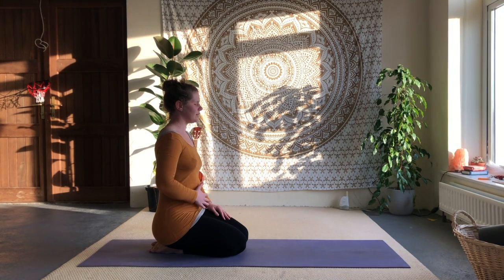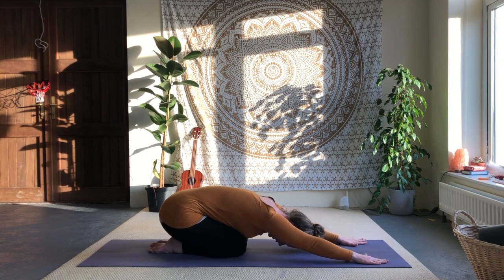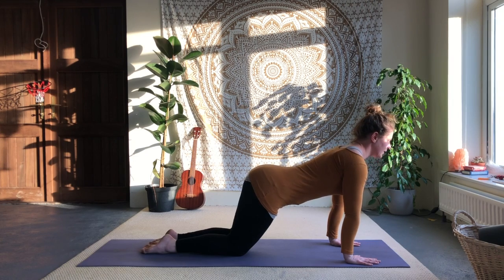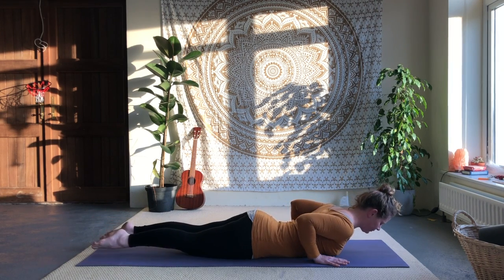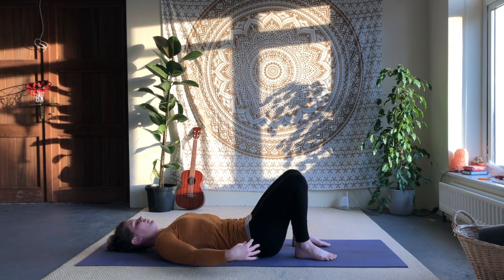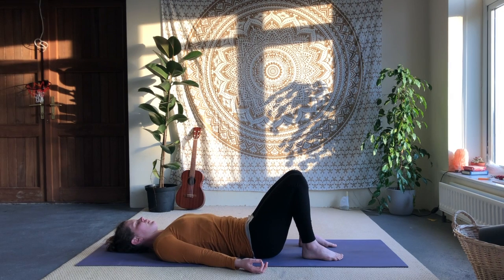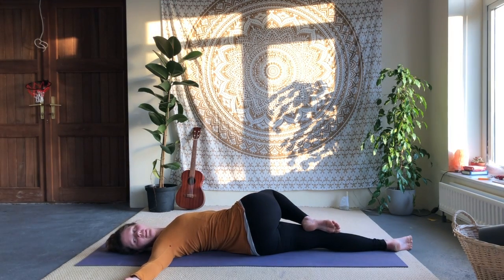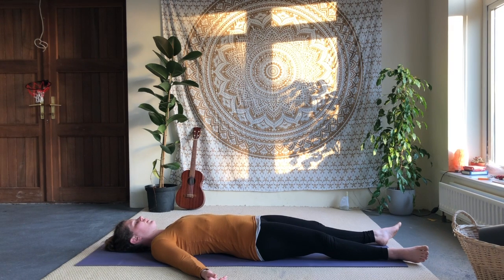24 Minute | Gentle Spine Opening | Yogaflow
This TriYoga inspired flow is aimed at beginners, but is for everyone. Releasing tensions throughout the cervical, lumbar and thoracic spine and increasing mobility.
 Any time feel free to rest in Childs pose, moving at your own pace with breath.

Yoga Kirsty Loves,  recommends that you consult your physician regarding the applicability of any recommendations and follow all safety instructions before beginning any exercise program. When participating in any exercise or exercise program, there is the possibility of physical injury. If you engage in this exercise or exercise program, you agree that you do so at your own risk, are voluntarily participating in these activities, assume all risk of injury to yourself.